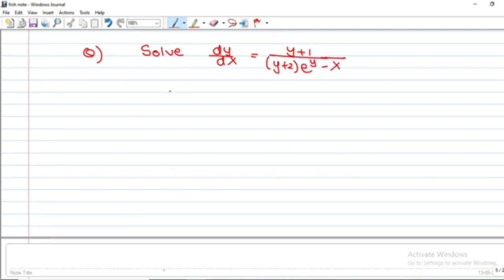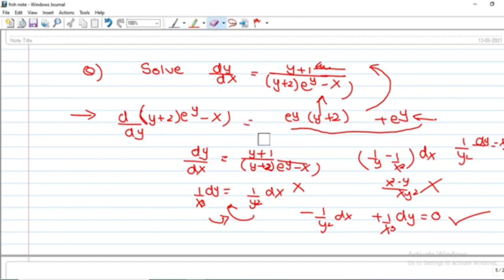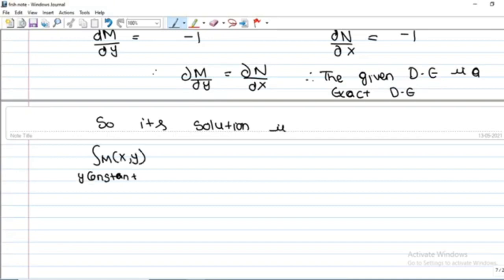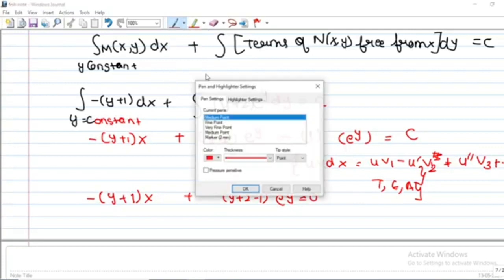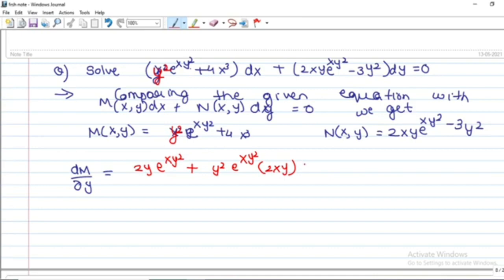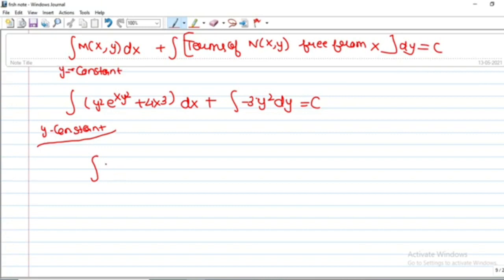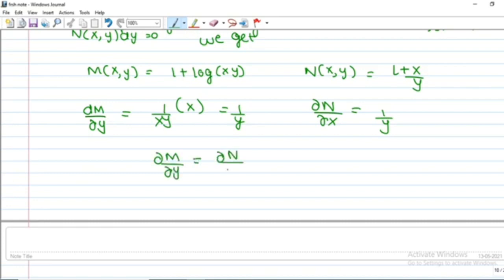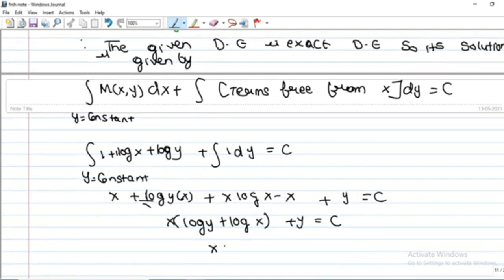#3 FIRST ORDER FIRST DEGREE ORDINARY DIFFERENTIAL EQUATION